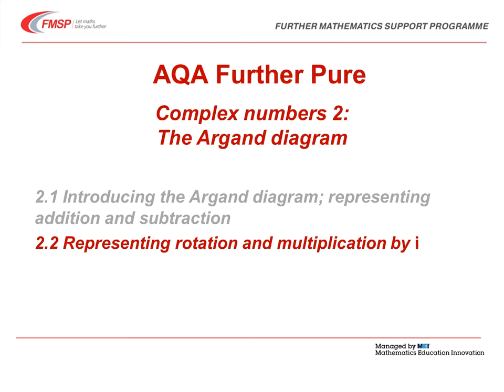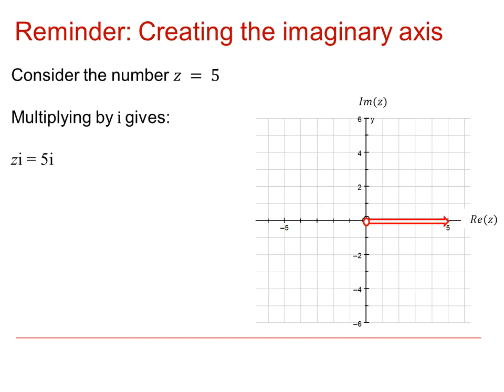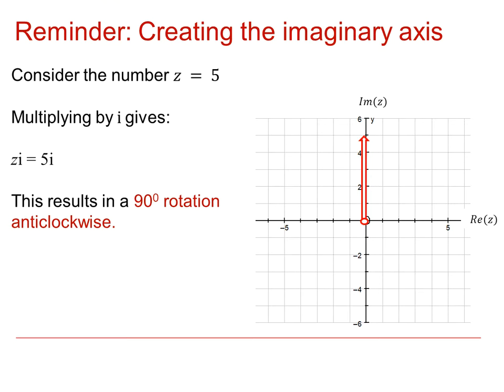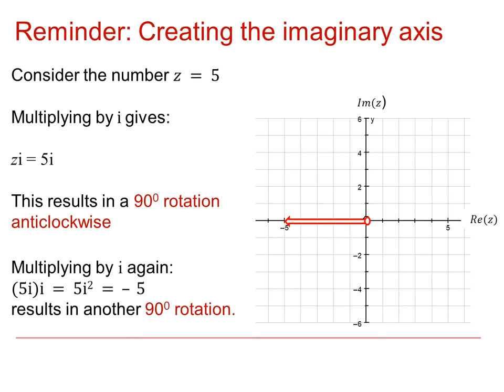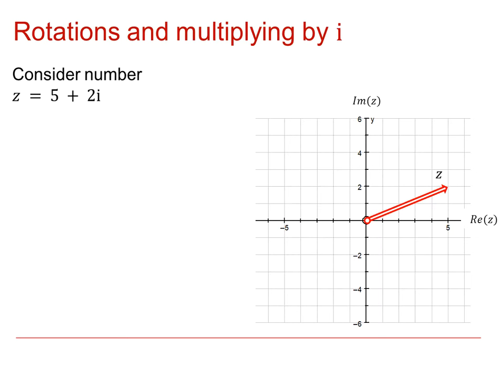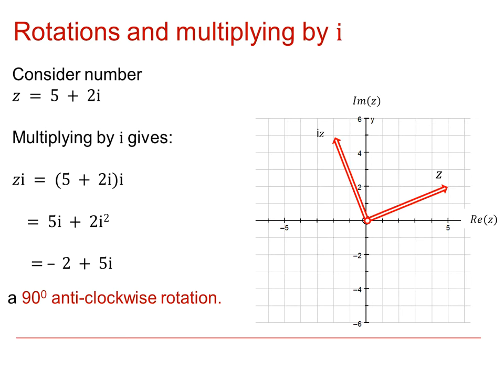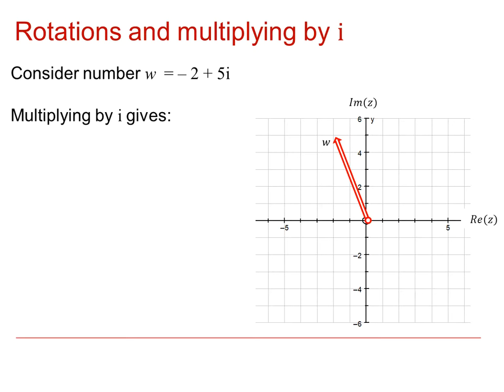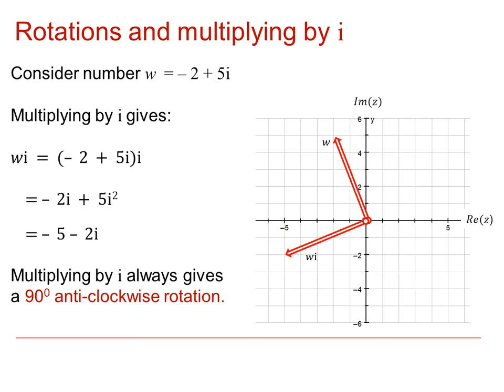AQA Further Pure: Complex numbers 2-2